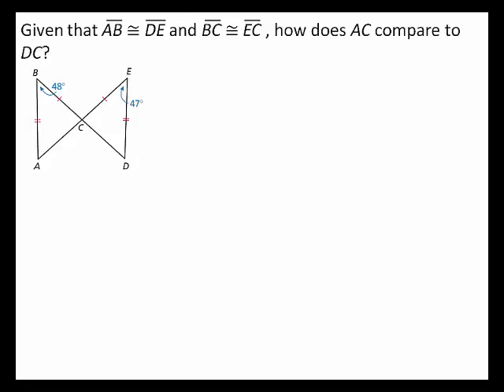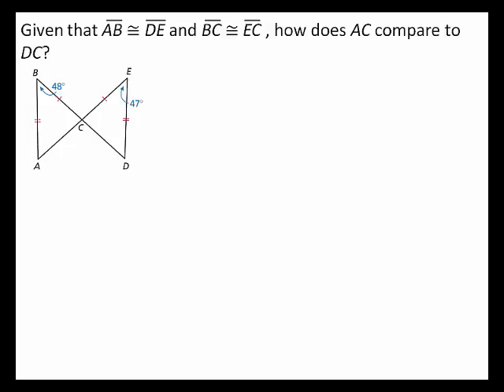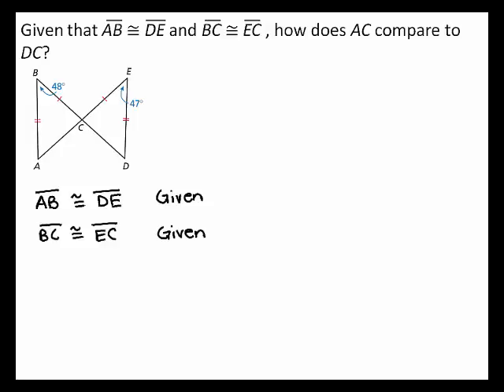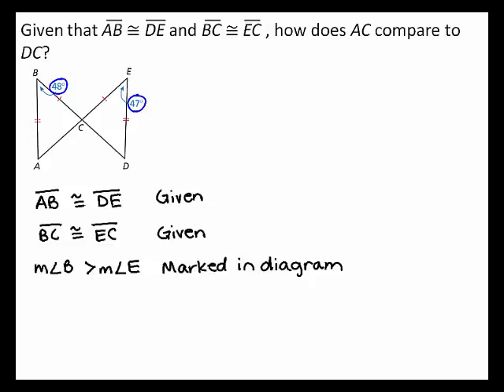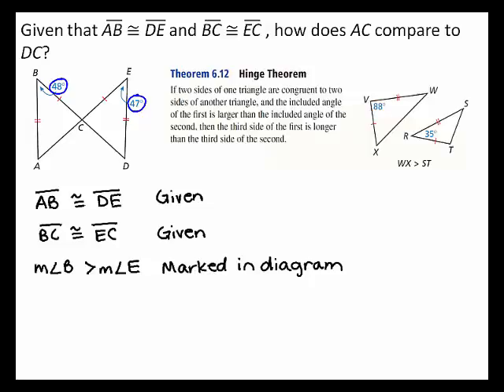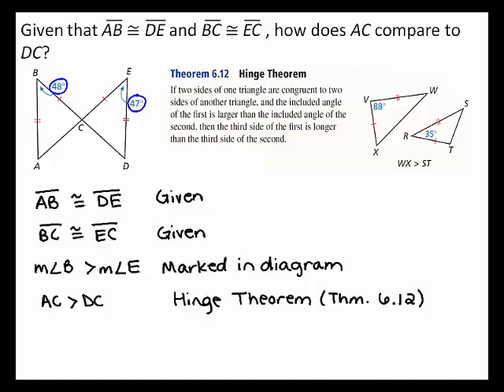HSCC Geom 06 06 ee2